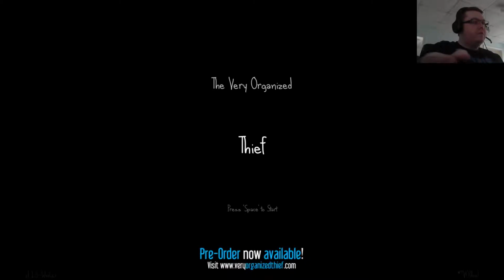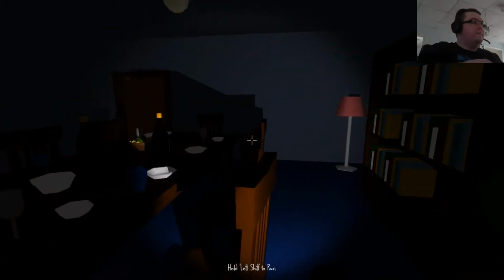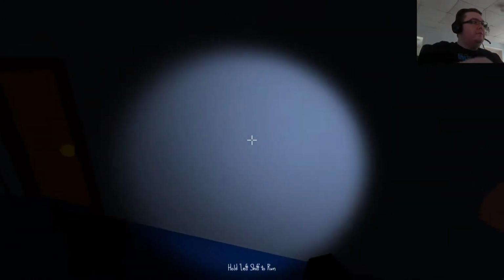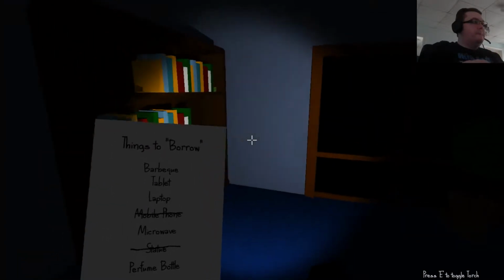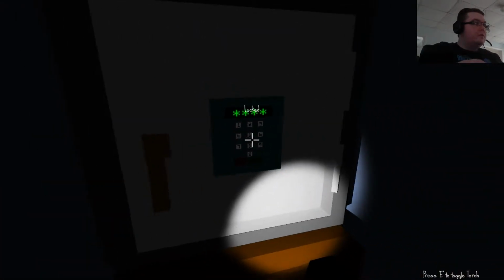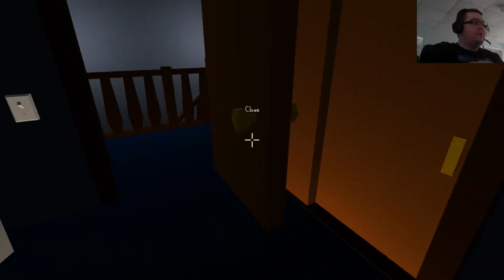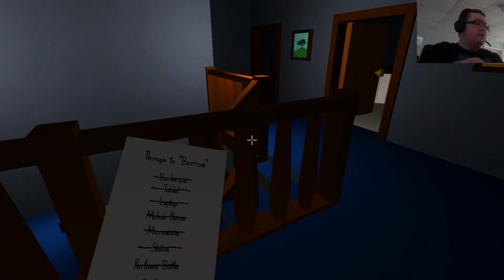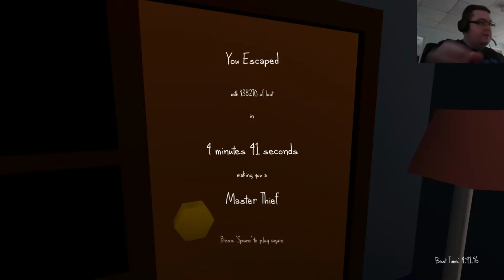The Very Organized Thief | STEAL ALL THE THINGS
Steal everything!

Hello everybody, I'm back! Sorry for the large gap in upload, been having issues with stuff.

Just a simple game about stealing whatever is on your list. Hope you enjoy.